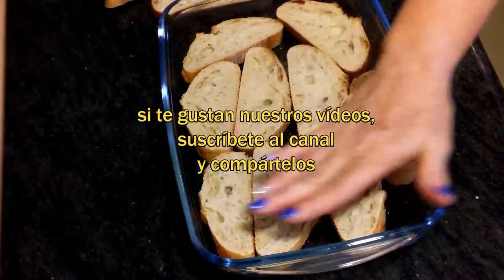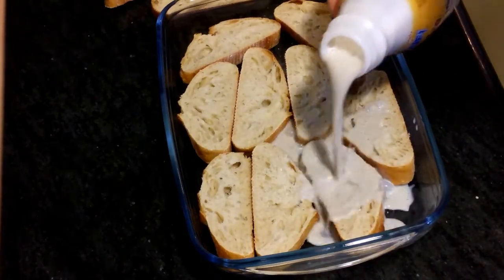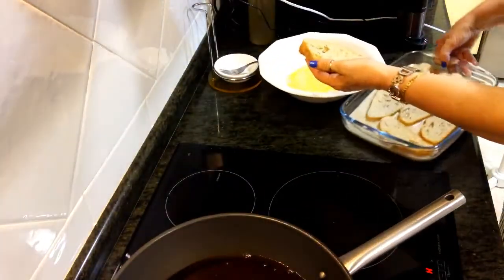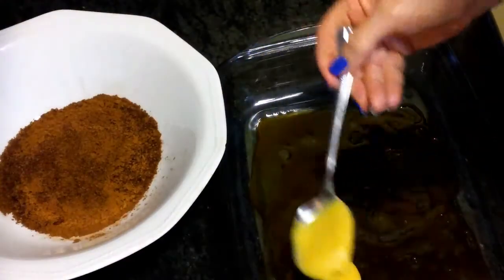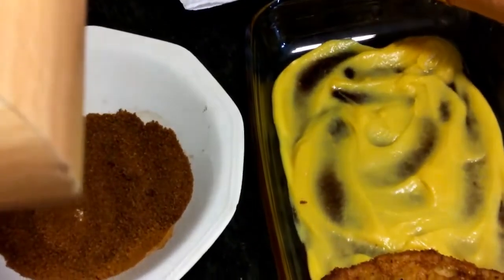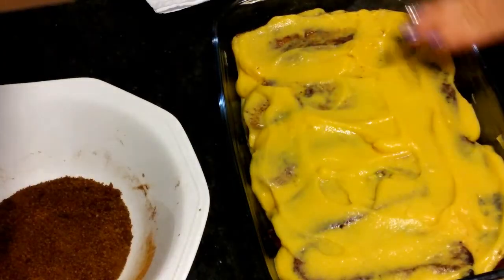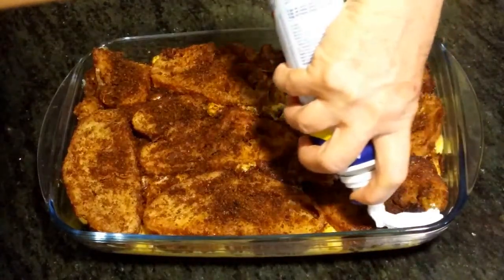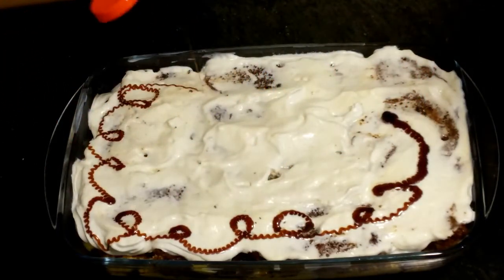tarta de torrijas de horchata al estilo de Mariaje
Receta de una deliciosa tarta de torrijas, hechas con horchata de chufas. Ideal para una celebración (un día es un día), no es apta para pacientes obesos, dislipémicos y diabéticos. ESTÁ RIQUÍSIMA